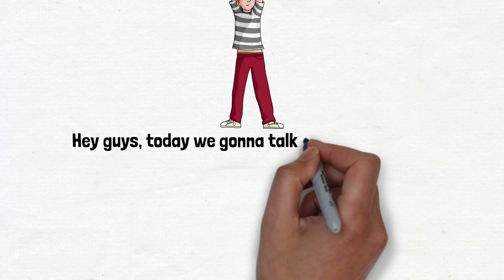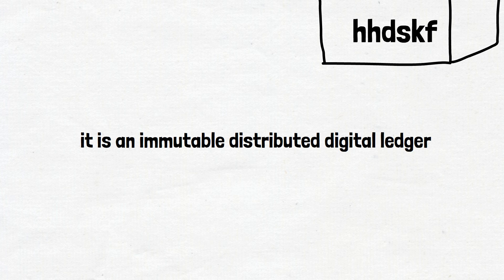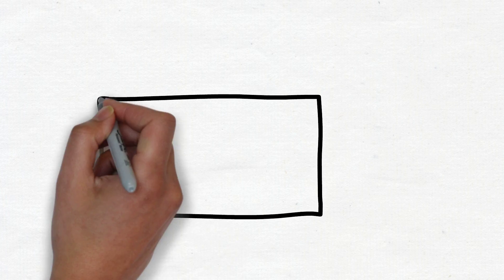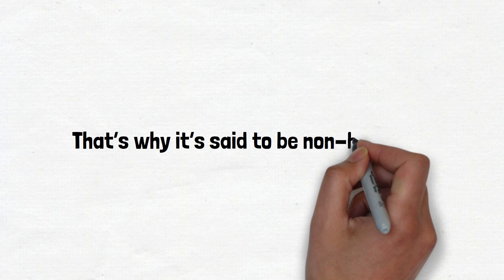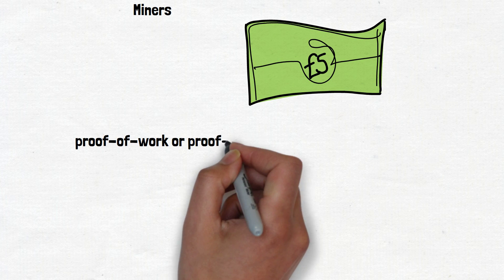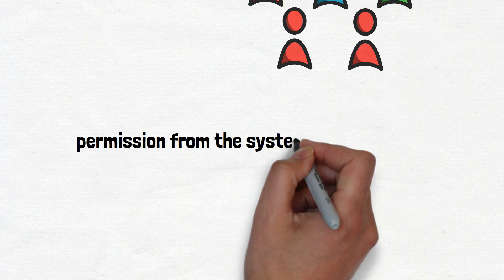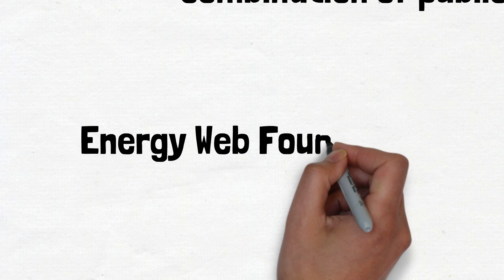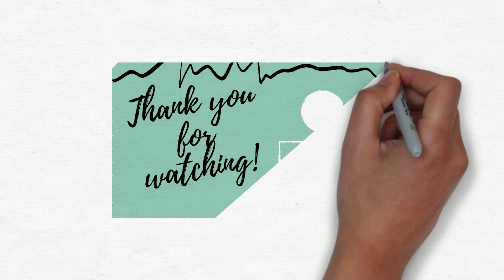What is blockchain | Simply explained.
Blockchain is distributed and Immutable network which can be formed by anyone.